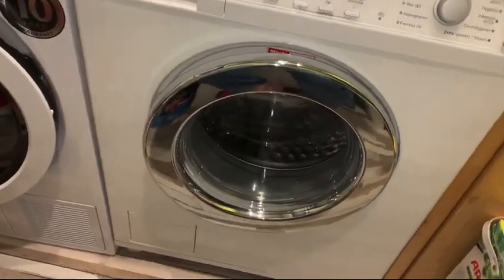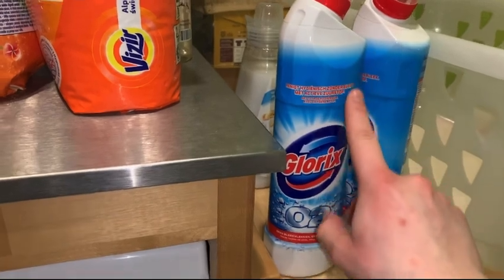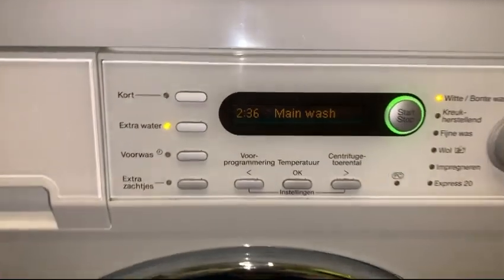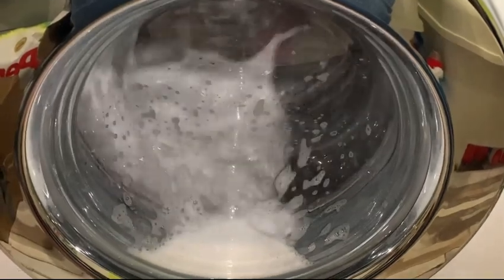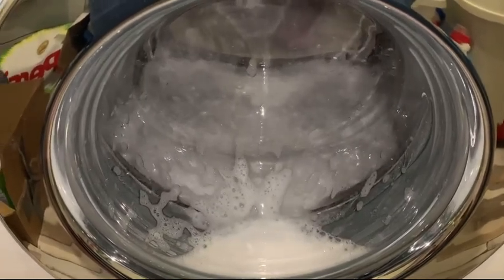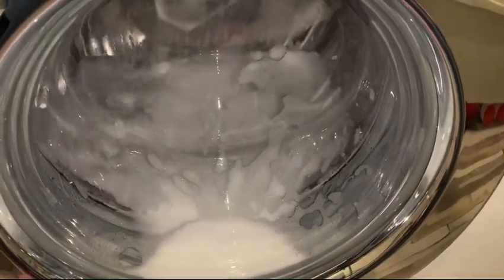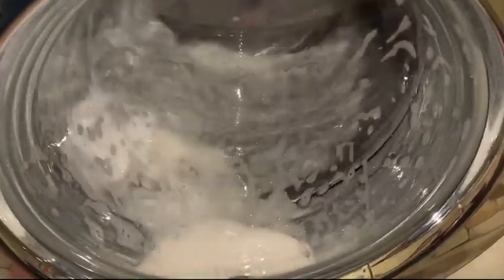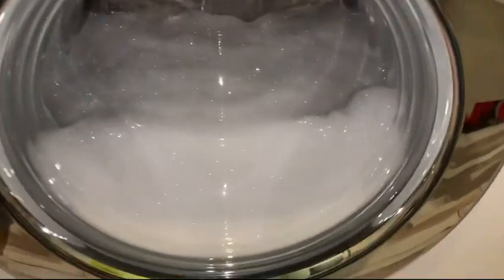Cleaning cycle, cotton 95